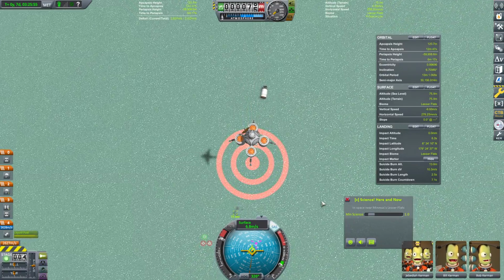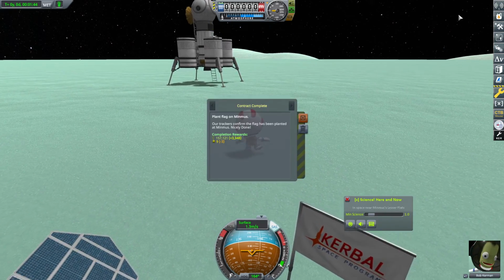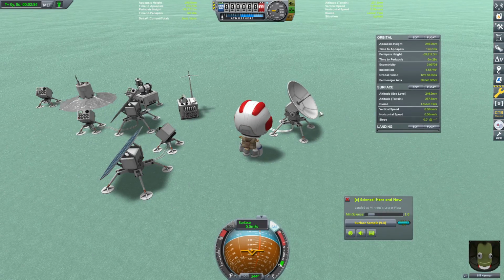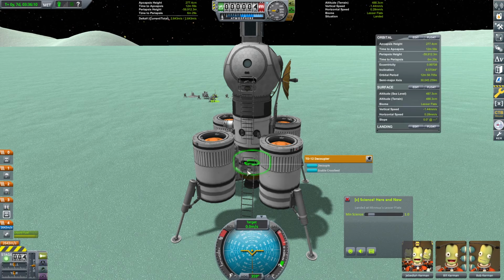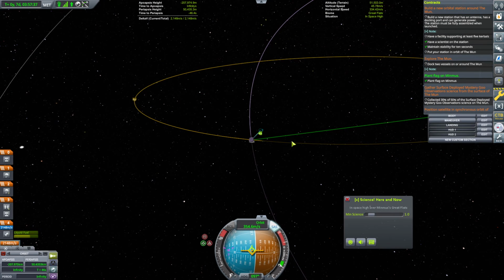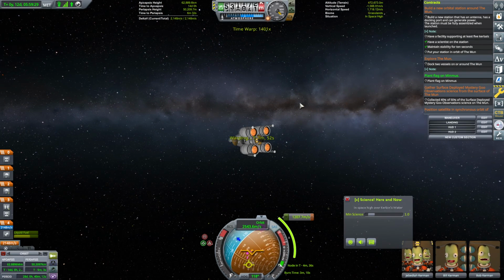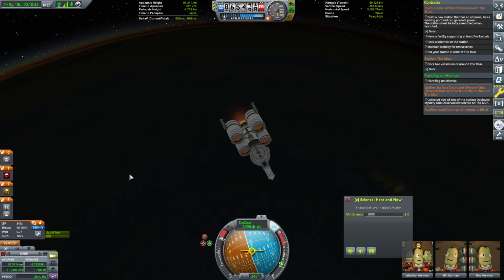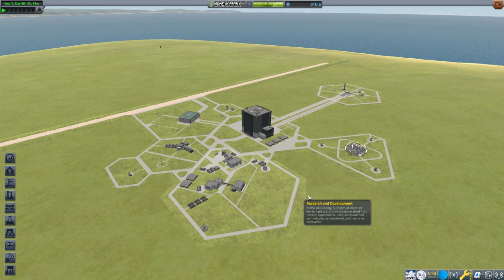Kerbal Space Program | Ethiopia Through The Ages | Episode 30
Back from Minmus, on to bigger things!

Construction goals:  Science vessel, construction ship, 3x corvettes, starbase, research station over Eve, mining station over TBD (Neptune's moon Triton, no KSP stock analogue), mining station over Kerbol, mining station over Mun, mining station over Jool.

Mods used:  [x] Science!, Environmental Visual Enhancements, EVE Stock Planet Config, Kerbal Engineer, ReStock, ReStock Plus, Scatterer